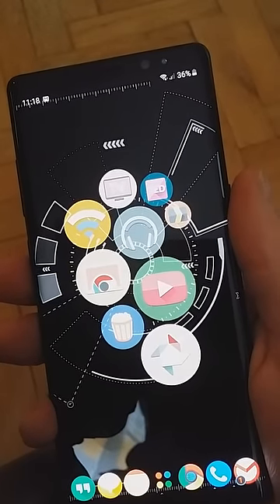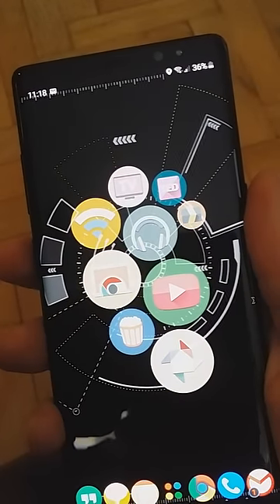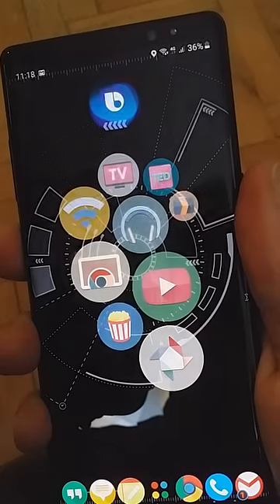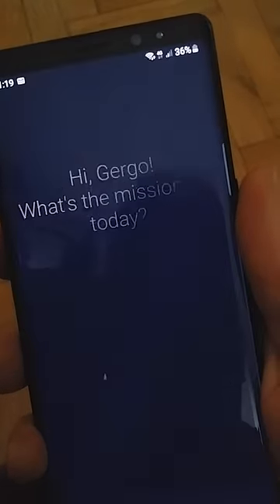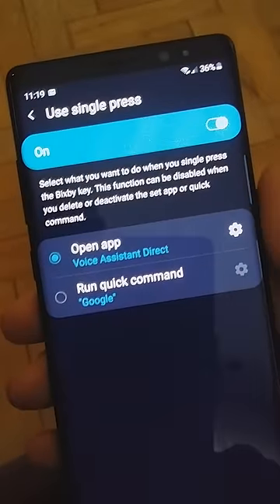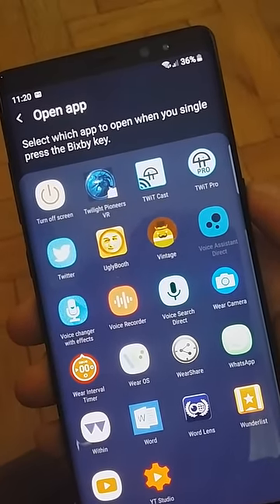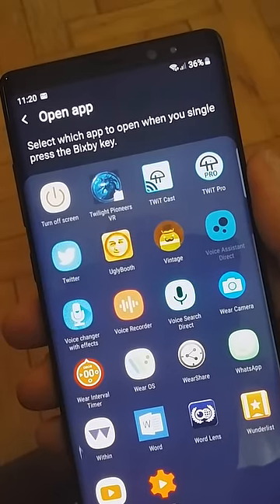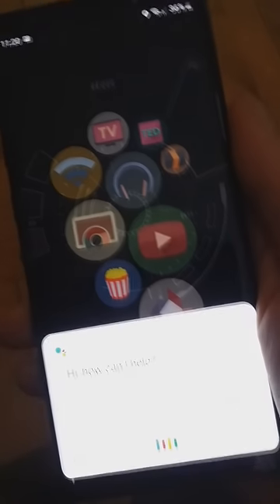Assign Google Assistant and/or Google Voice Search to the Bixby Button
Remap bixby button to Google Assistant
UPDATE: Version 2.1beta is available!
► New options (hide unused icons, set 2nd button press function)
► New functions (single press Bixby search, disable single press)
► New "Settings for Voice Search Direct" app (gear icon)